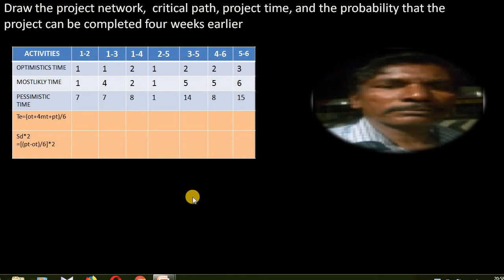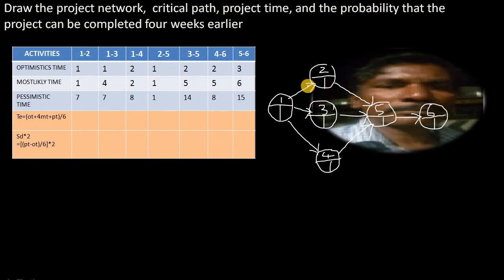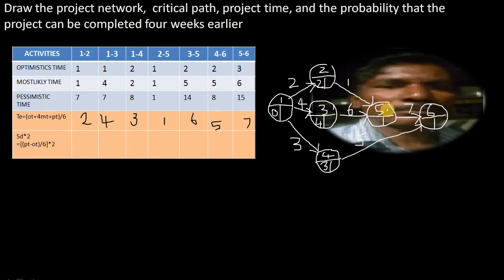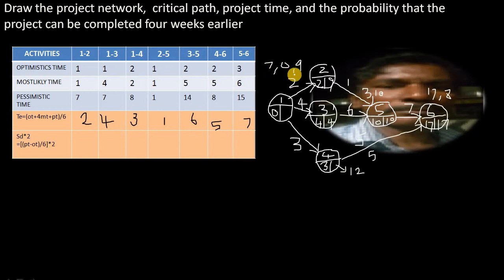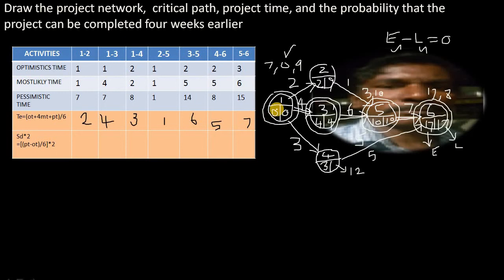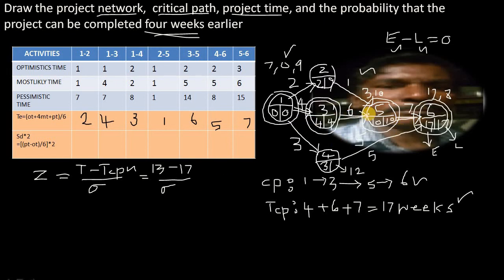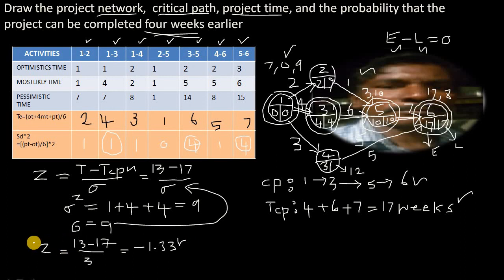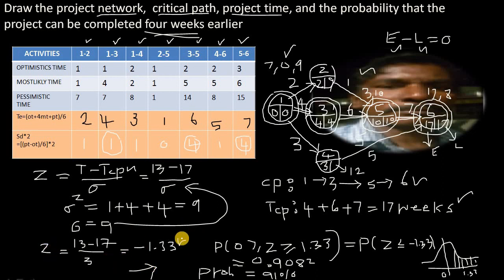PERT PROBLEM FULLY DISCUSSED(45 MINUTES) BY DR J JEBA RAJ PHD